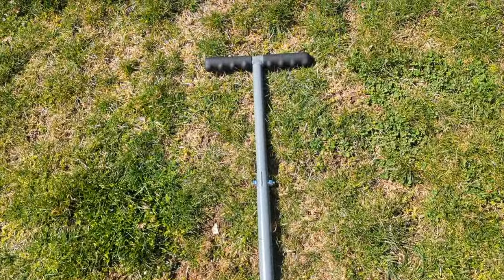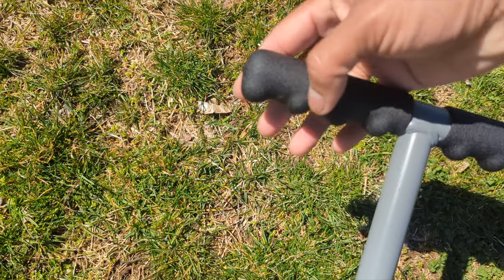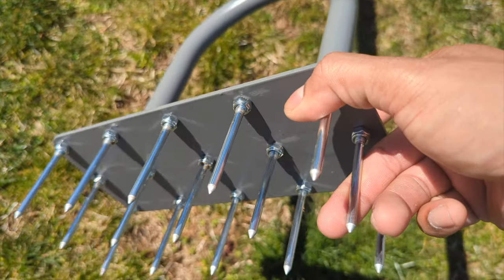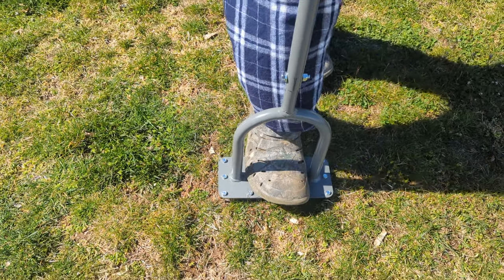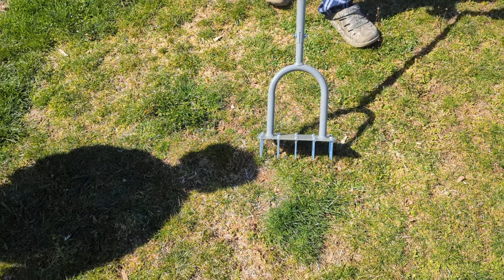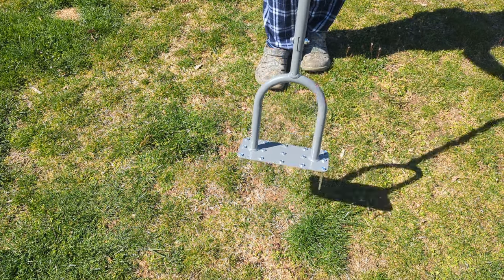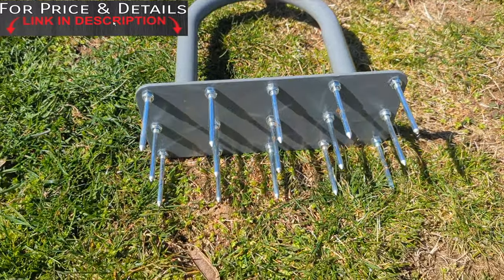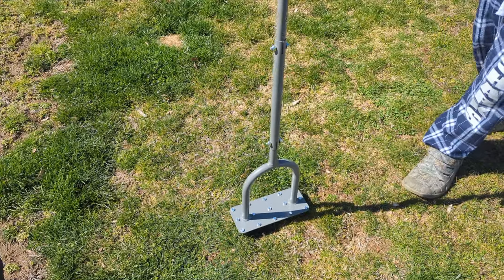Walensee Lawn Aerator Spike |Heavy Duty| "Amazon Top seller"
Walensee Lawn Aerator Spike Metal Manual Dethatching Soil Aerating Lawn with 15 Iron Spikes, Pre-Assembled Grass Aerator Tools for Yard, Lawn Aeration, Garden Tool, Revives Lawn Health, Patented review video  .

(Amazon)

(Amazon )

Seed Starter Trays and More on Amazon (Amazon)